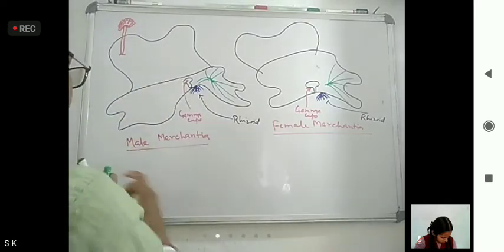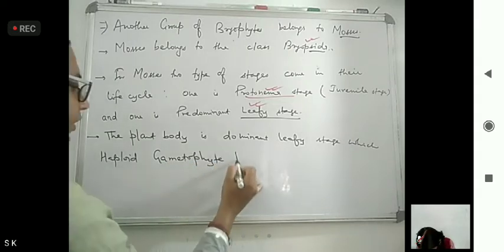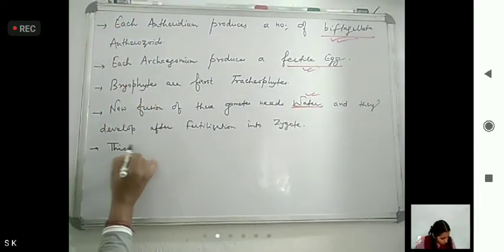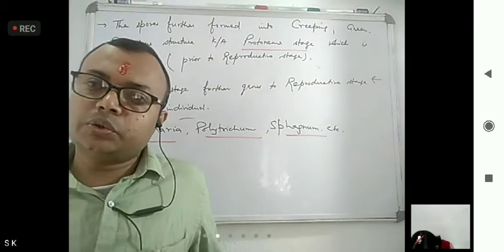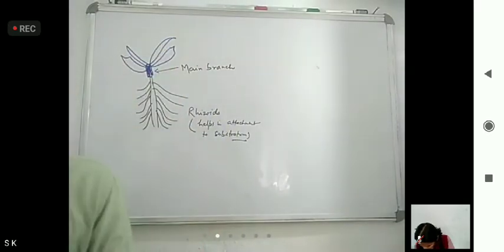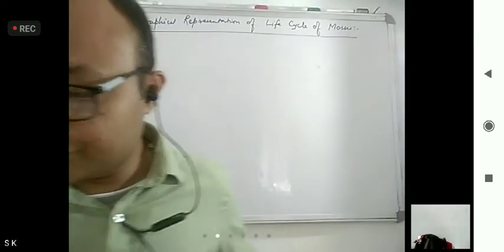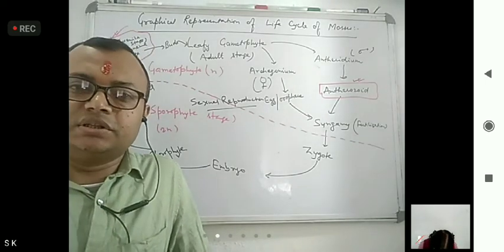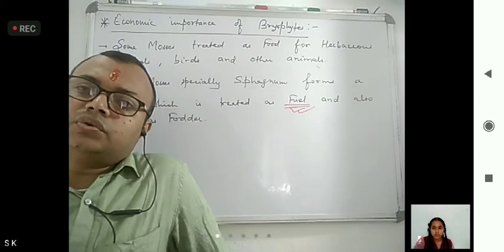Plant Kingdom Part 11